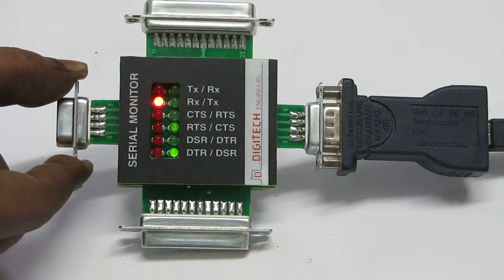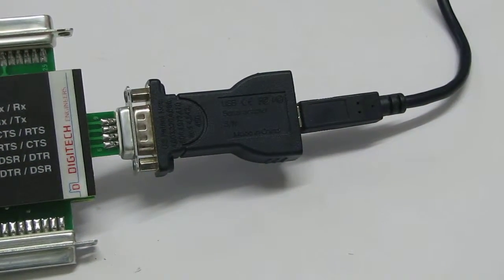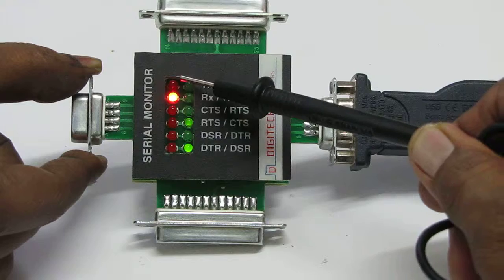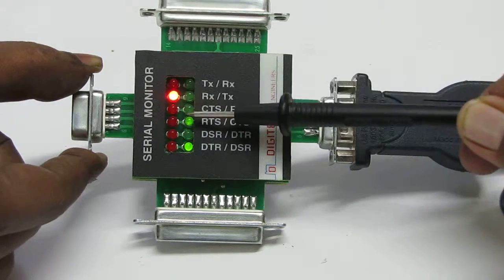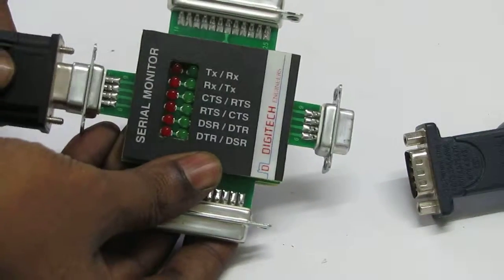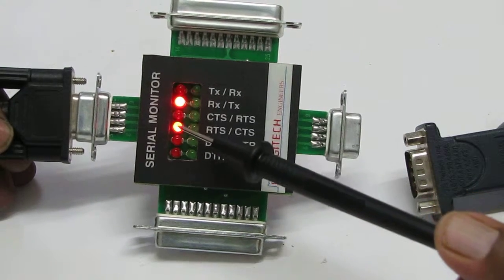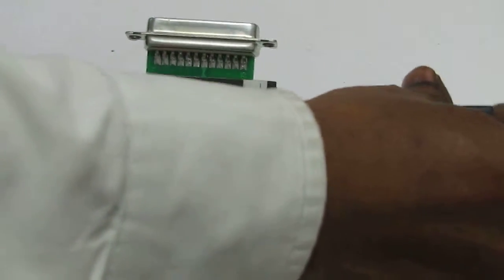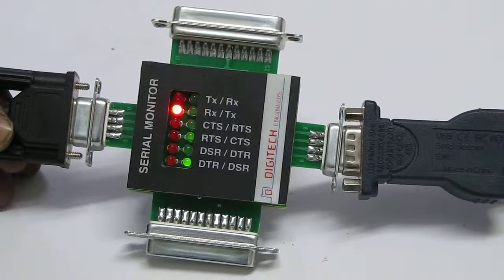Wrong RS 232 cable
Shows LEDS of a wrong Cable